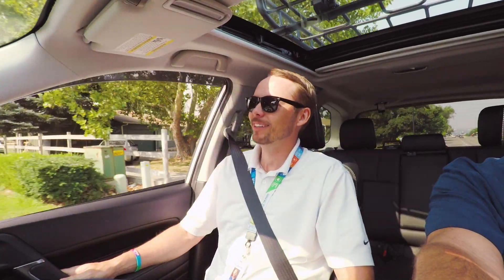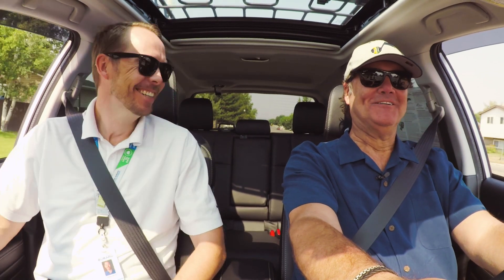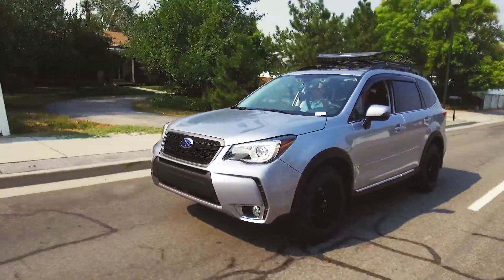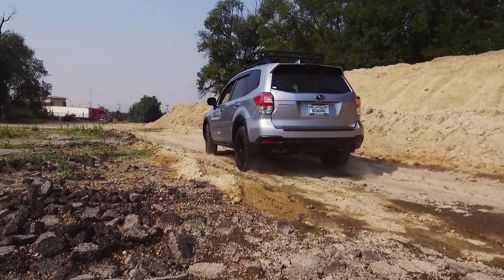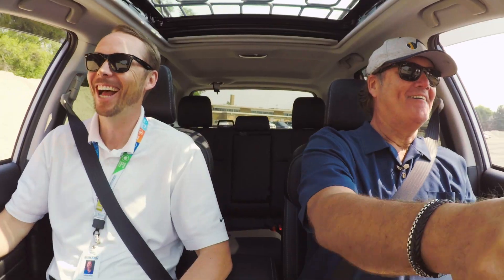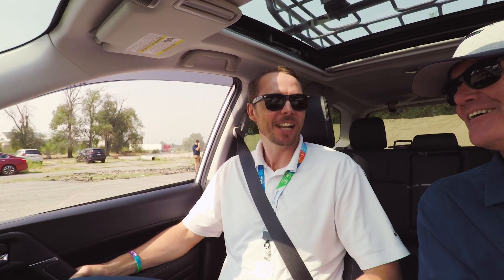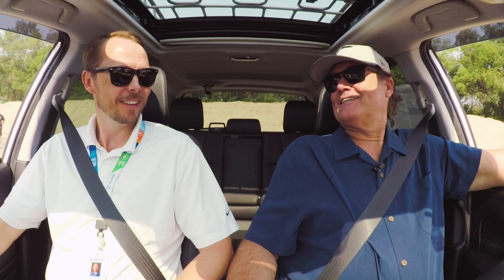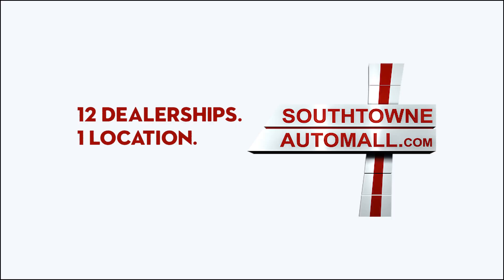Southtowne Auto Mall | Cruisin' With Boler Episode 24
Test drive your favorite vehicle with your favorite TV personality Craig Bolerjack!  Each week Bolerjack stops by the Southtowne Auto Mall to test drive a new vehicle and show you how easy it is to get into a new vehicle today!

Ever seen a Subaru Outback with a lift, wheels and tires? Well now you have and Bolerjack is Driving it! Mark Miller Subaru has all your Subaru needs!  Check it out!